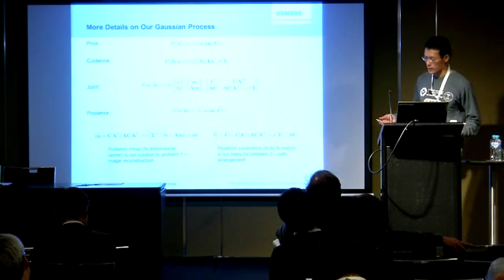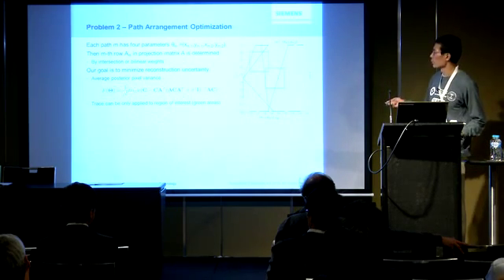Gas Concentration Reconstruction for Coal-Fired Boilers Using Gaussian Process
Authors:  Chao Yuan, Matthias Behmann, Bernhard Meerbeck

Abstract:

The goal of combustion optimization of a coal-fired boiler is to improve its operating efficiency while reducing emissions at the same time. Being able to take measurements for key combustion ingredients, such as O2, CO, H2O is crucial for the feedback loop needed by this task. One state-of-the-art laser technique, namely, Tunable Diode Laser Absorption Spectroscopy (TDLAS) is able to measure the average value of gas concentration along a laser beam path. A active research direction in TDLAS is how to reconstruct gas concentration images based on these path averages. However, in reality the number of such paths is usually very limited, leading to an extremely under-constrained estimation problem. Another overlooked aspect of the problem is that how can we arrange paths such that the reconstructed image is more accurate? We propose a Bayesian approach based on Gaussian process (GP) to address both image reconstruction and path arrangement problems, simultaneously. Specifically, we use the GP posterior mean as the reconstructed image, and average posterior pixel variance as our objective function to optimize the path arrangement. Our algorithms have been integrated in Siemens SPPA-P3000 control system that provides real-time combustion optimization of boilers around the world.